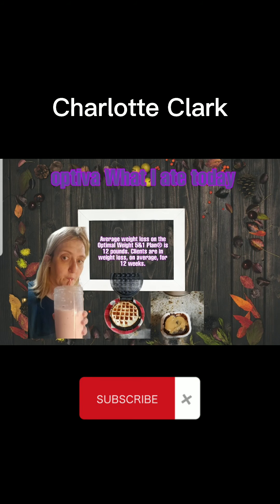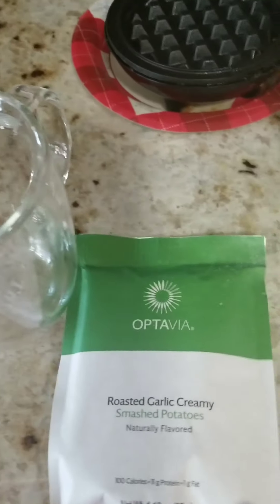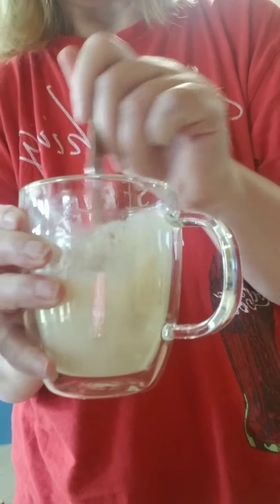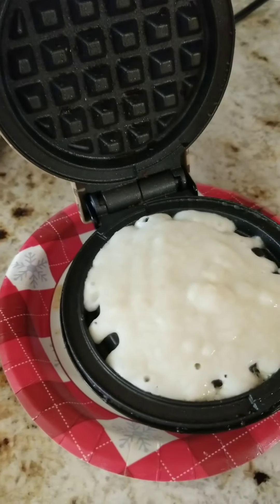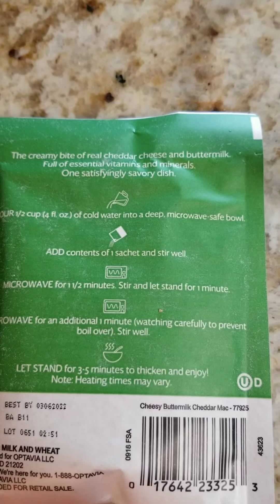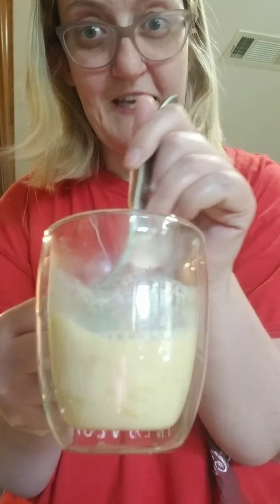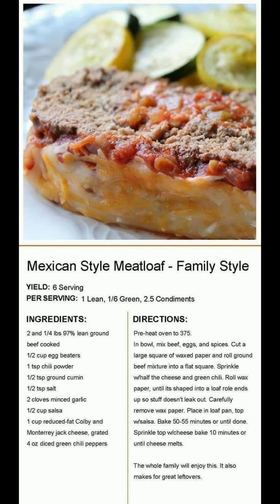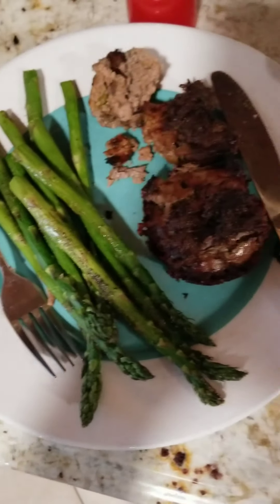What I ate in a day on Optavia!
This is my Vlog on Optiva been on the program for over 2 months.

If you like to see more of my weight loss journey please subscribe to my channel. if you have questions about the program feel free to reach out to me on Instagram or Facebook.